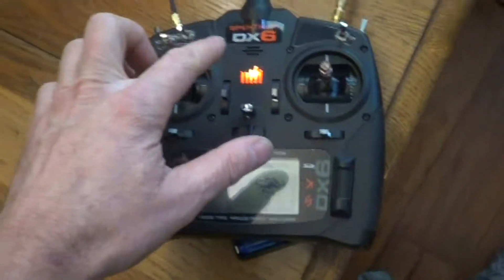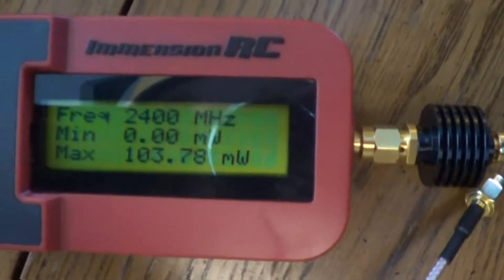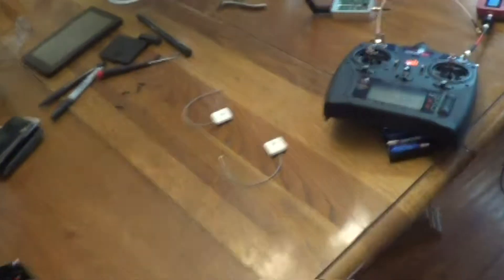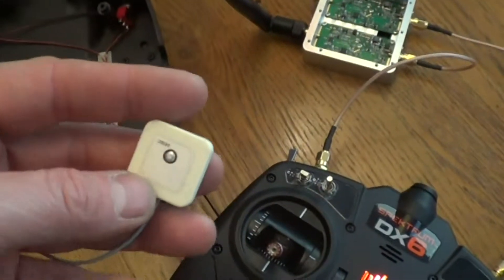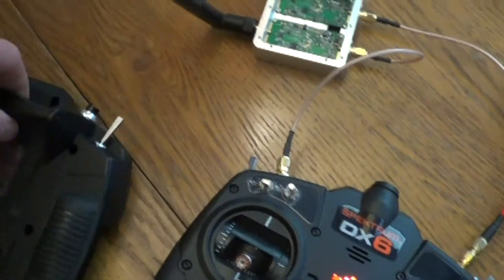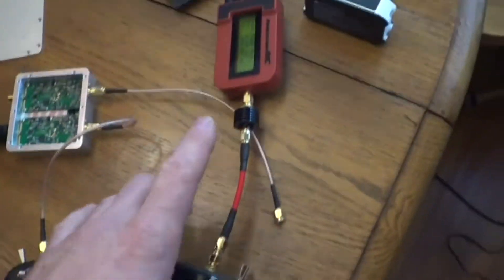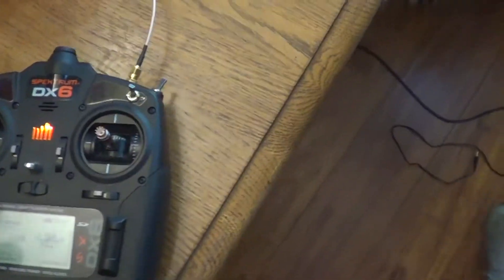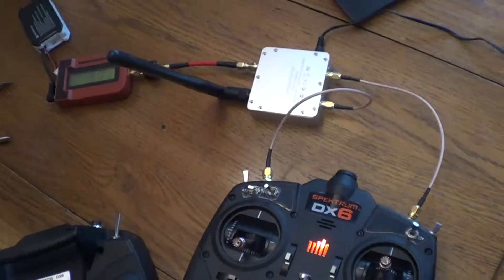Spektrum DX6 or DX9 MIMO rf amplification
This videos shows the SunHans 1000mW dual channel 2.4 ghz amplifier connected to a Spektrum DX6 DSMX transmitter.  I show output power before and after amplification.